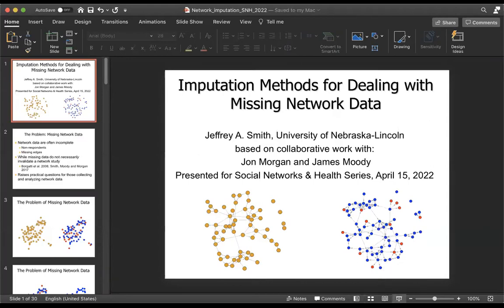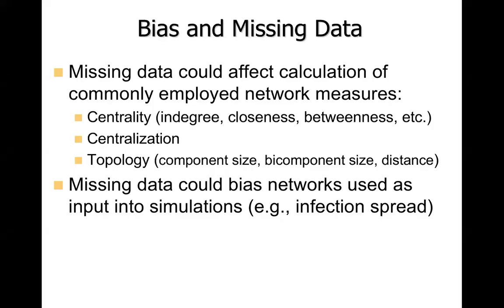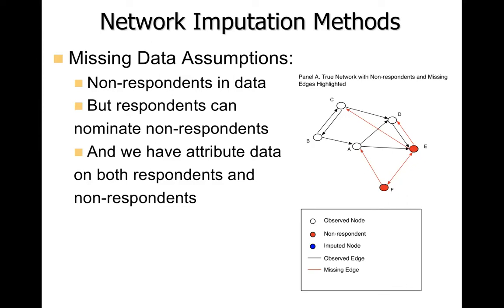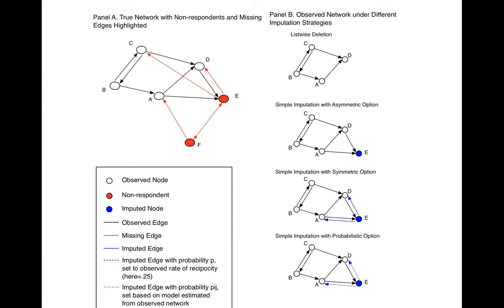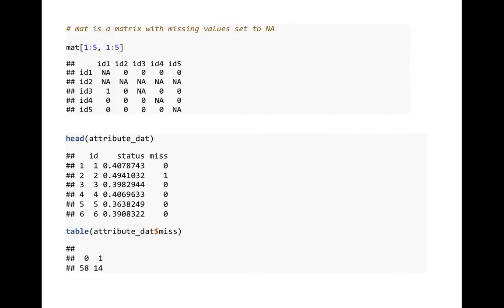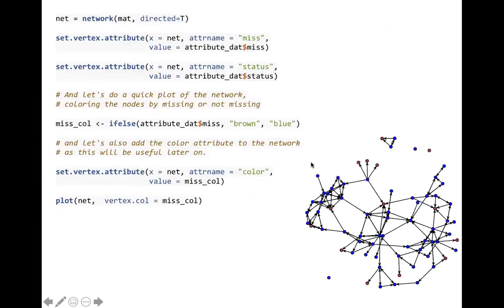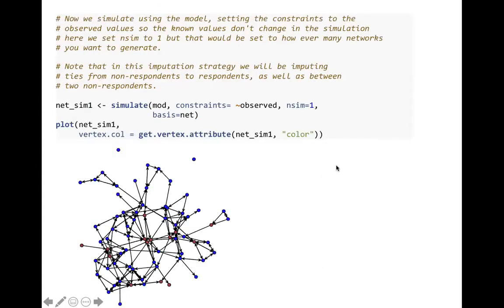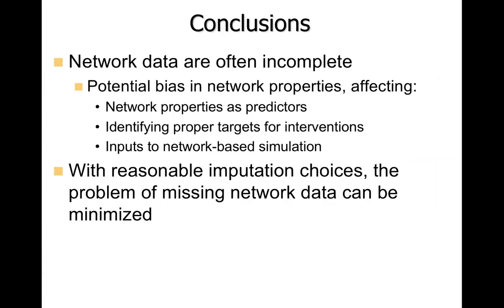Social Networks and Health Workshop 2022: "Network Imputation"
"Network Imputation"
Jeffrey Smith, Associate Professor of Sociology, University of Nebraska-Lincoln